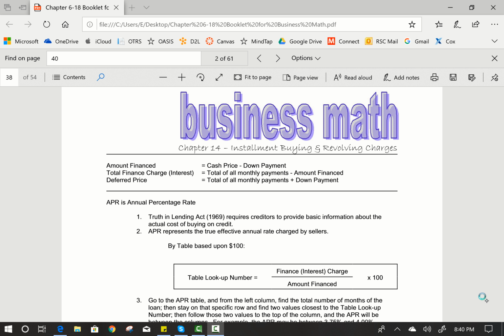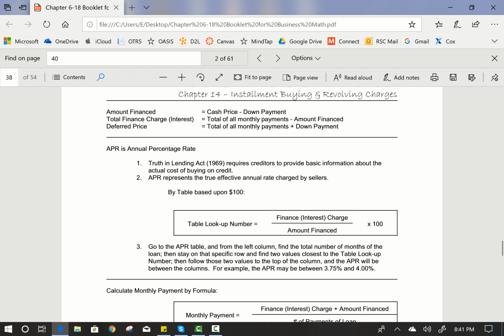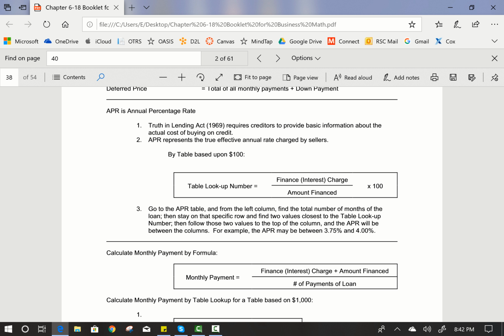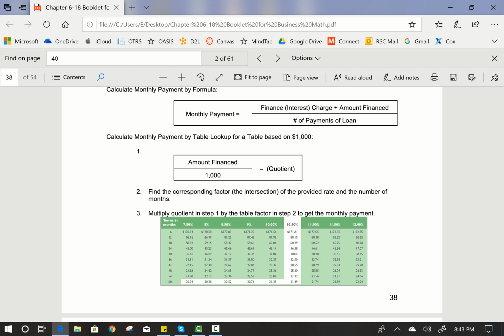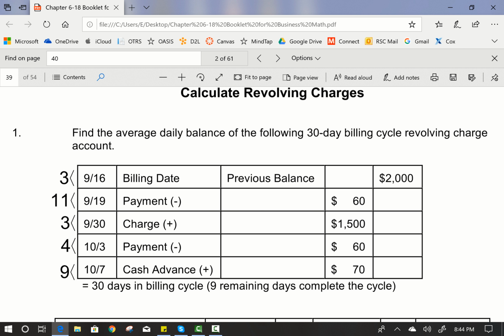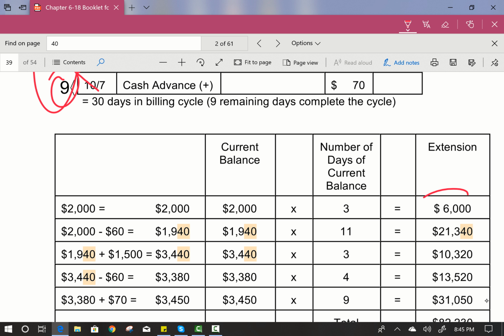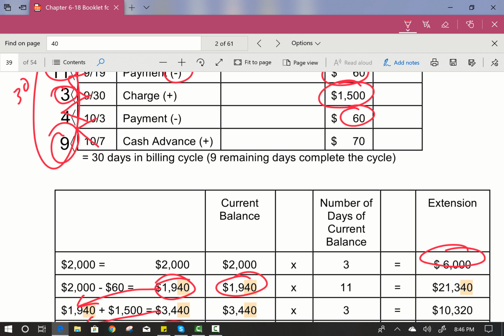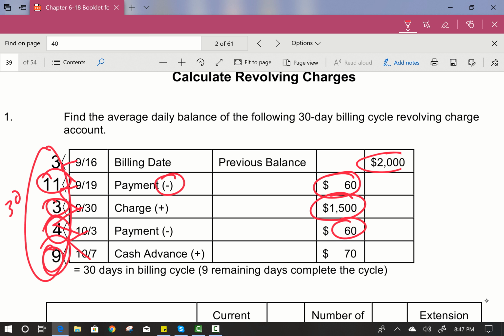Chapter 14 Classroom Podcast